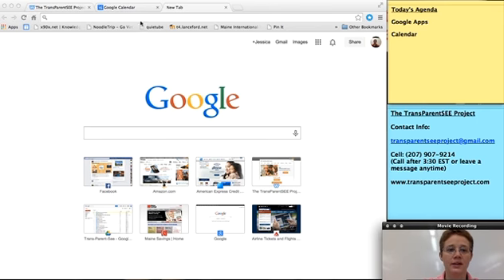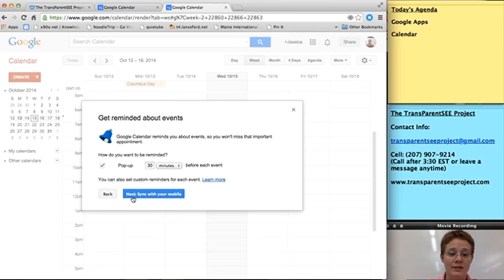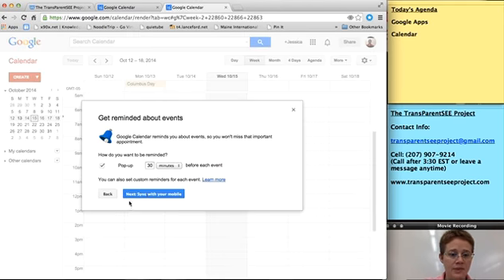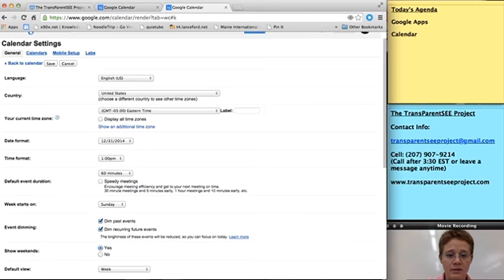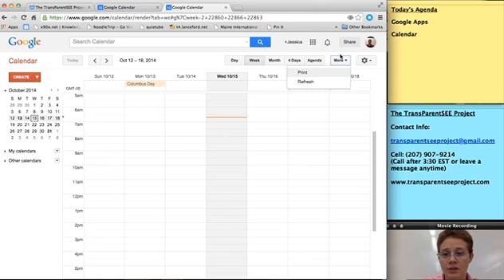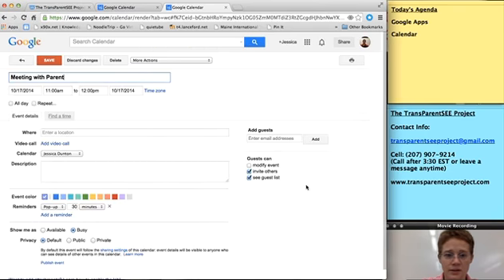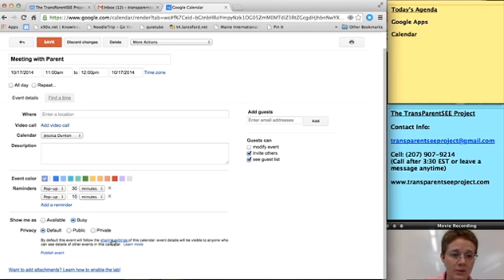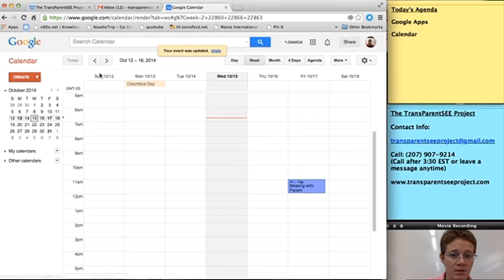4 Google Calendar Basics